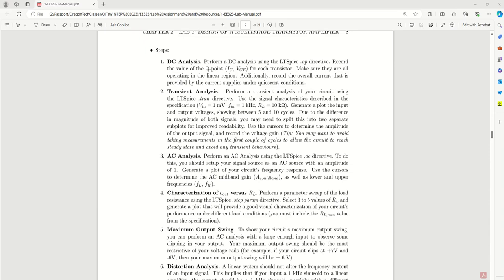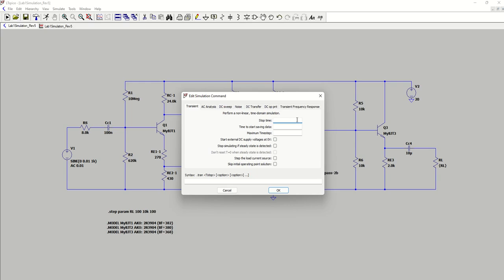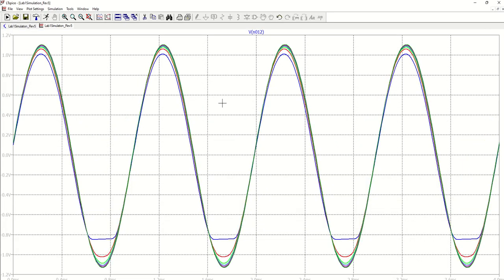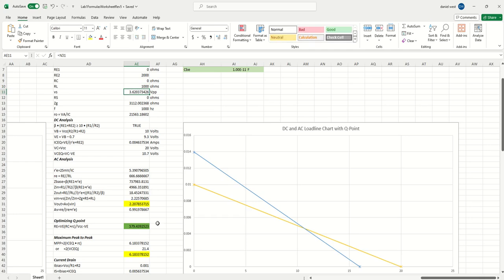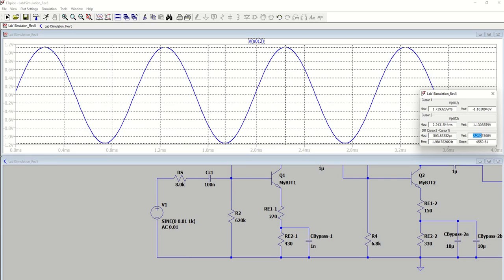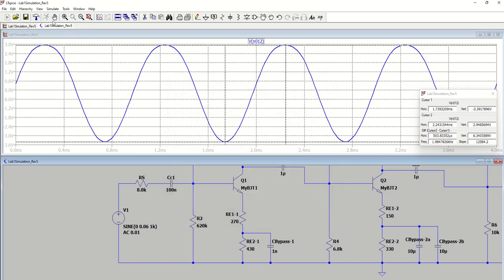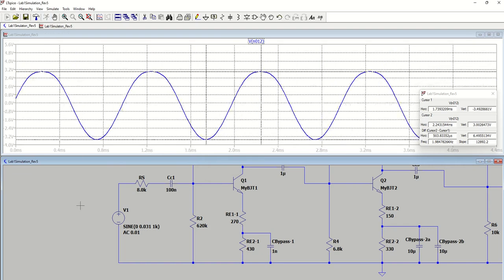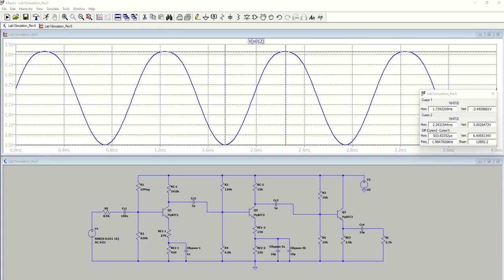Simulations (MPP, Vout and RL)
This video is a step-by-step tutorial that provides details for measuring maximum peak-to-peak (MPP), output voltage (Vout), and load resistance (RL) of a multistage bipolar junction transistors amplifier in LTspice.